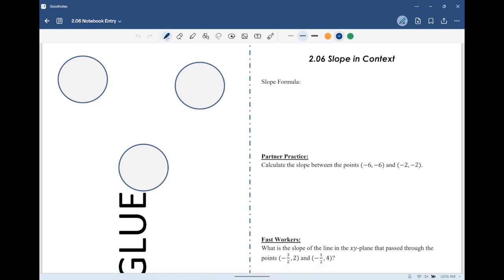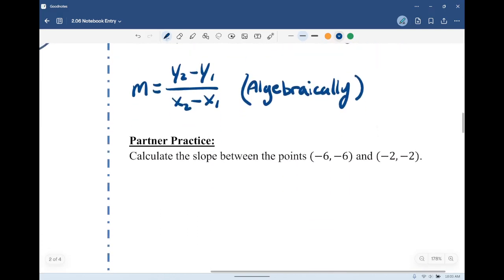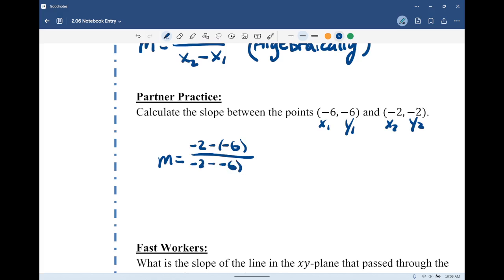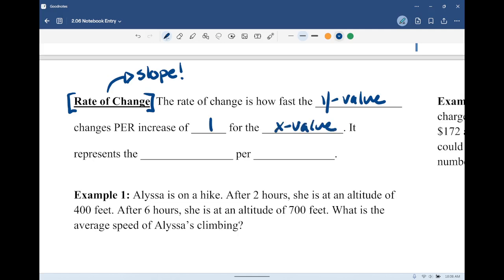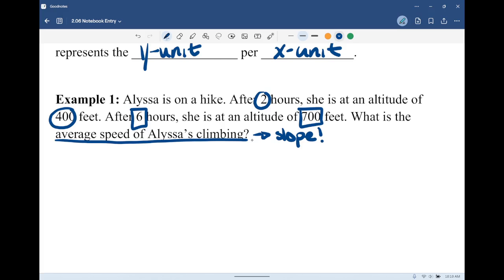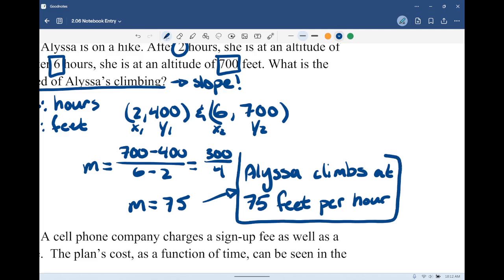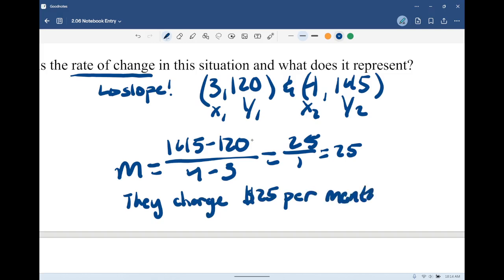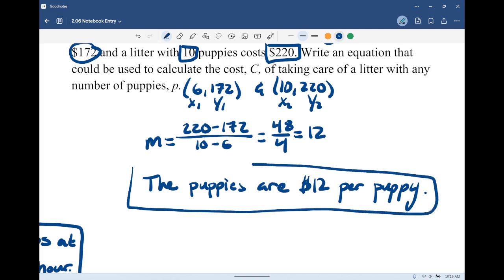2.06 Slope in Context